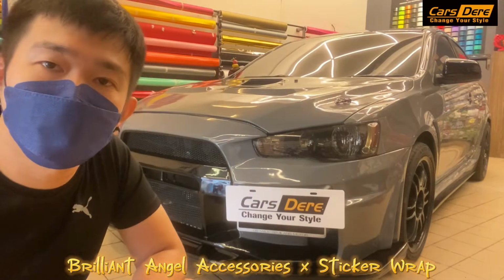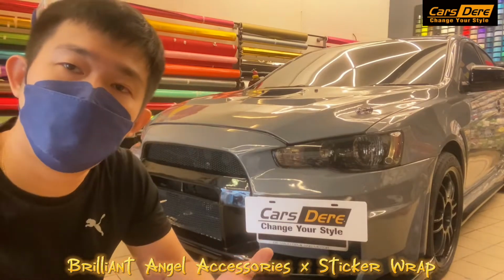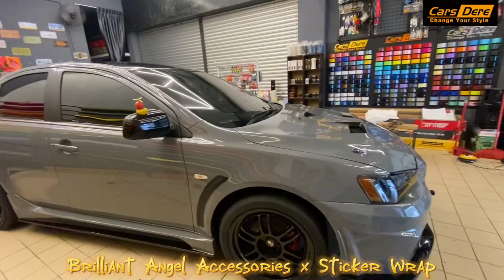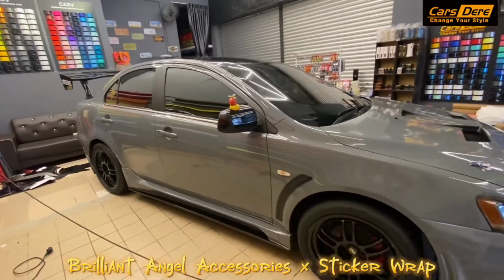Proton Inspira Evo Varis x Satin Yellow Cars Dere Full Body Wrap